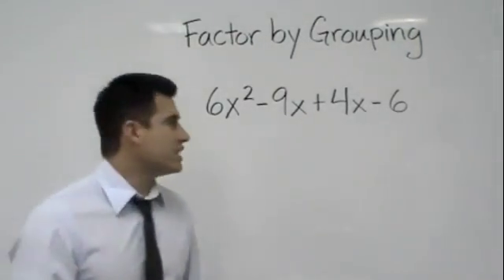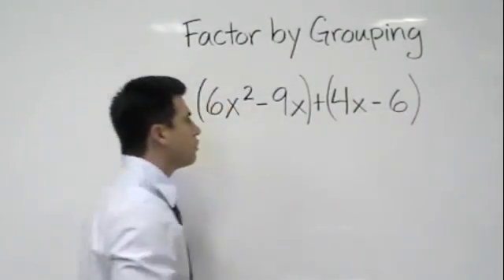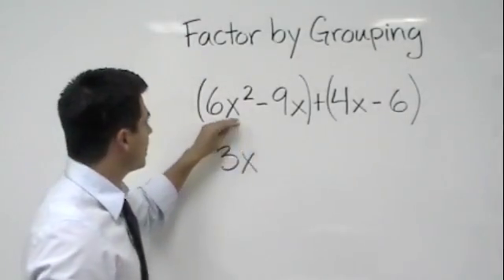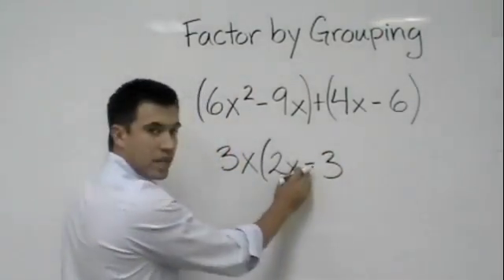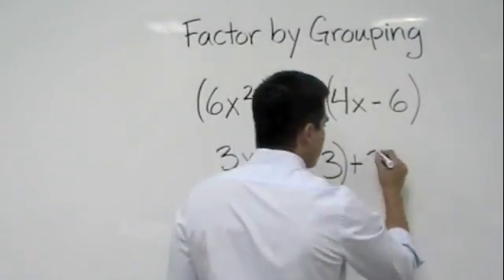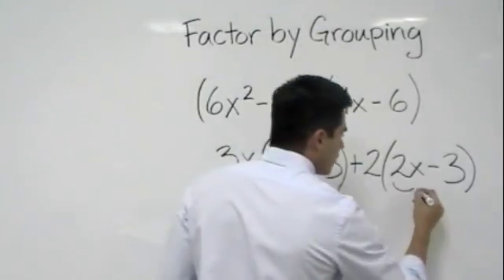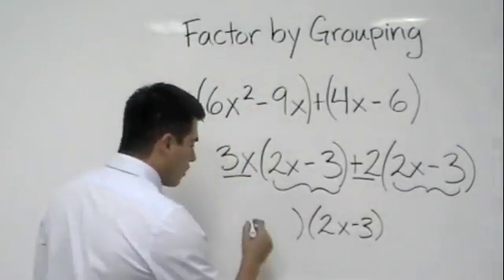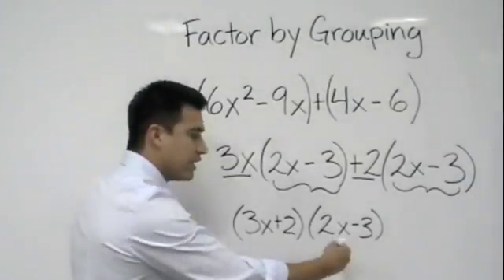Factor by Grouping- Algebra (Tutor Zone)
This video gives students a better understanding of the algebra concept of factoring.